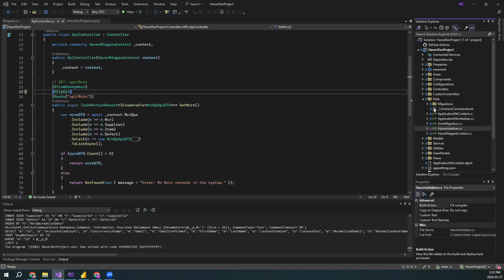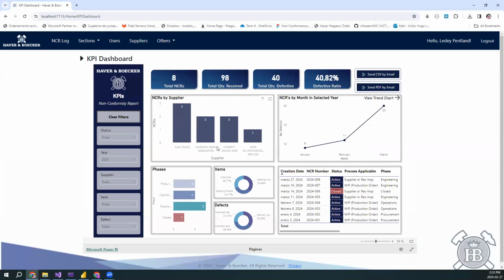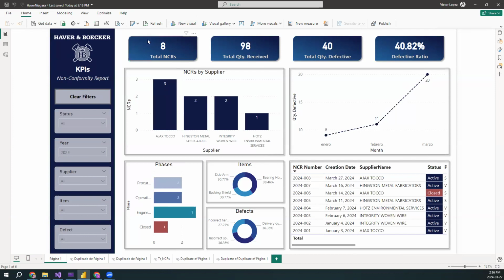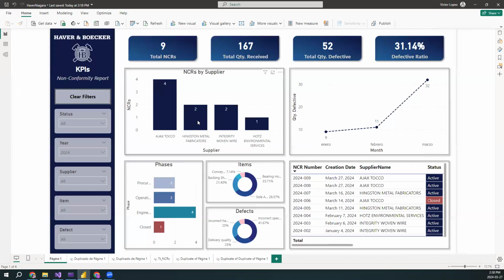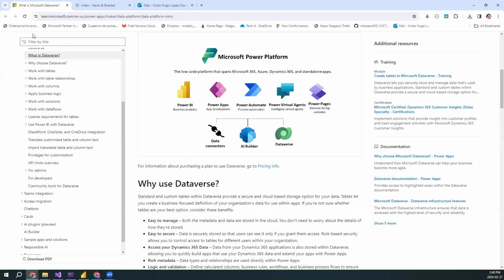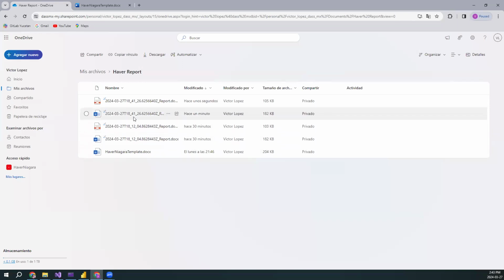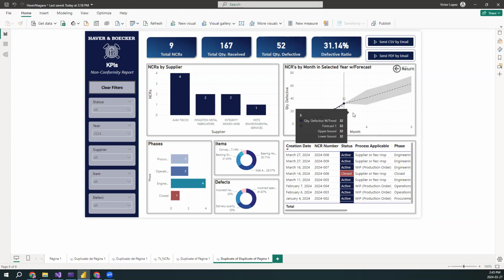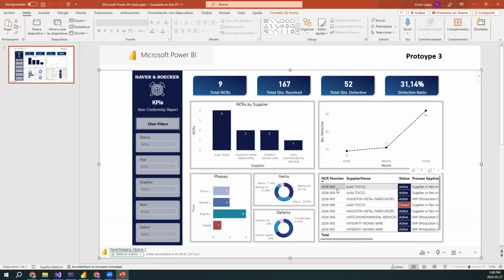Final Project for Mobile Course - Niagara College Canada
This project is about the interconnection and implementation of a KPI Dashboard Using Microsoft Power BI with a Haver Niagara Website, where was developed using MVC .NET CORE 7 with Entity Framework for back-end and HTML, CSS, Javascript and Bootstrap for front-end